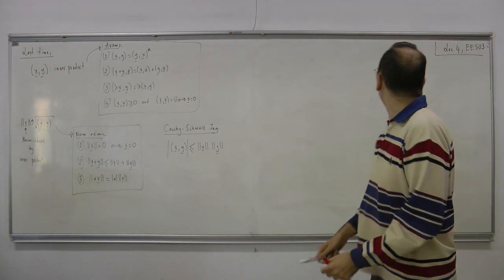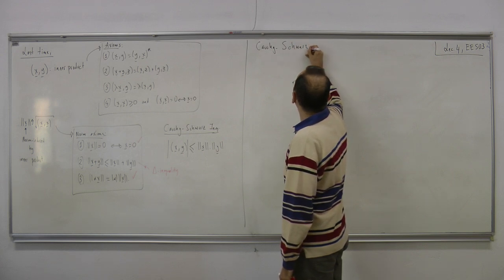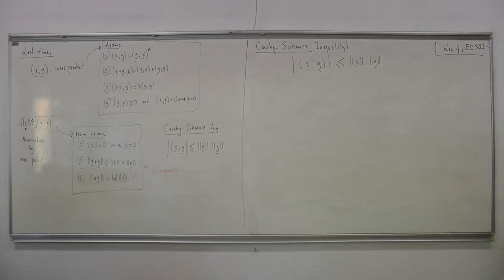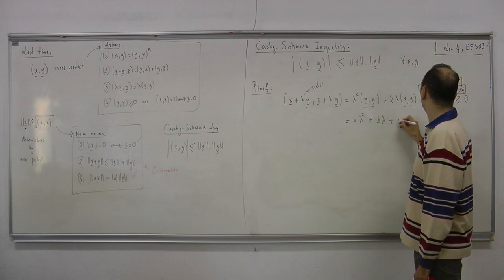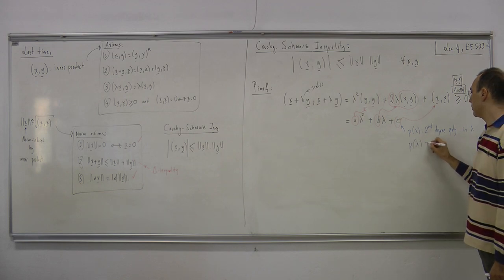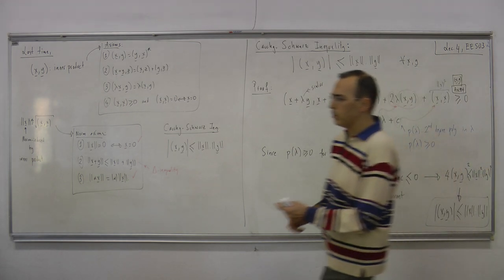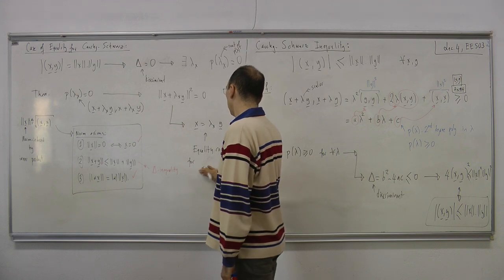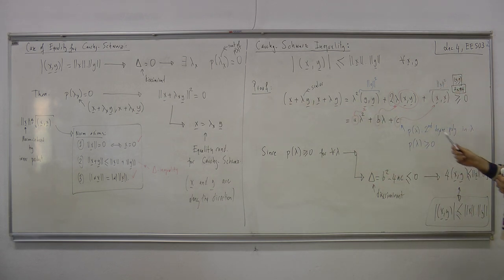EE 503 : Lecture 4 (Fall 2020, METU)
EE 503 - Statistical Signal Processing and Modeling
Fall 2020,  Middle East Technical University,  Ankara, Turkey.
Instructor : Prof. Cagatay Candan
Lecture 4

Lecture Contents:
0:00 - Inner Product / Norm Axiom (reminder)
2:00 - Cauchy Schwarz Inequality (proof)
8:40 - Cauchy Schwarz Equality case
13:00 - "angle" between vectors
14:40 - Example: Cosine theorem of 2D/3D Euclidean geometry
20:00 - Orthogonality of vectors, aligned vectors
24:30 - Triangle inequality for the induced norm (proof)
27:40 - Vector spaces, normed spaces, inner product spaces
30:30 - Projection matrices (problem statement, again!)
34:27 - Orthogonality conditions for the projection point (projectors)
41:03 - Orthogonality condition in matrix-vector form (projectors)
42:59 - Solving the projection point (projectors)
43:50 - Case of invertible Gram matrix (Solving the projection point)
45:30 - Projection matrix expression (finally!)

Corrections:
11:05 x = \lambda_x y should be x = - \lambda_x y (Ugur Berk S.)
15:30 (x,y) inner product should be (x,y) = x1 \times y1 + x2 \times y2 (Ada G.)